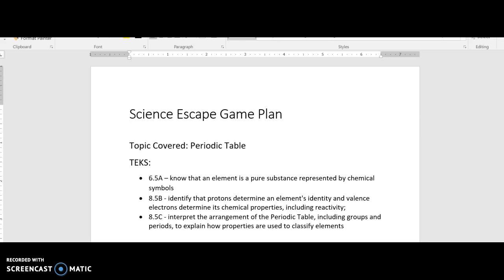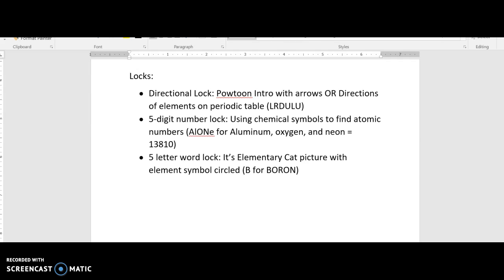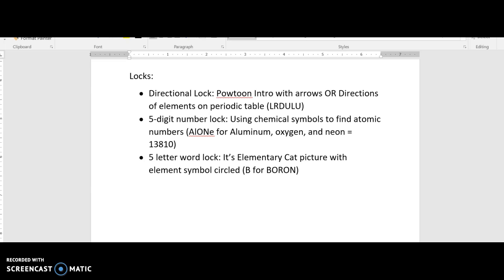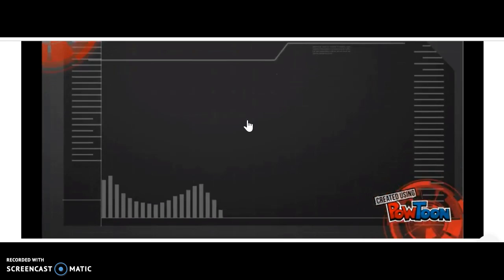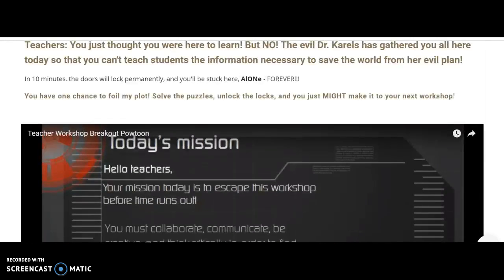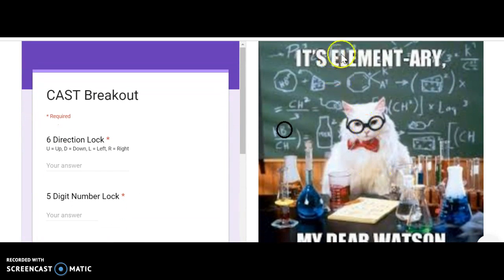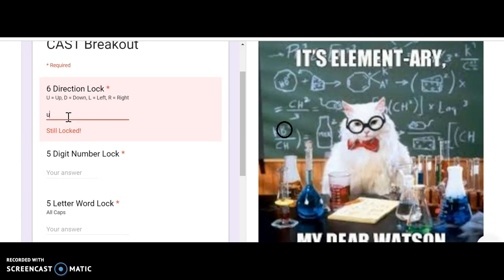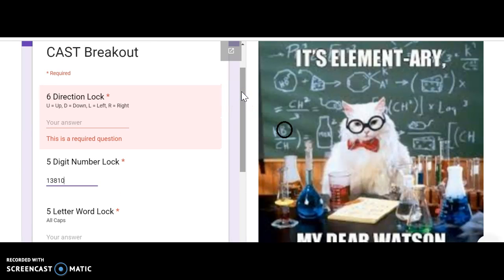Brief overview of planning a digital escape game using Google